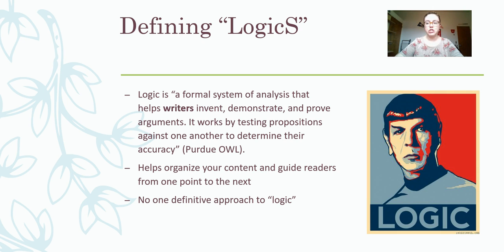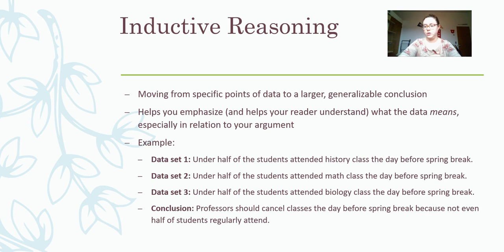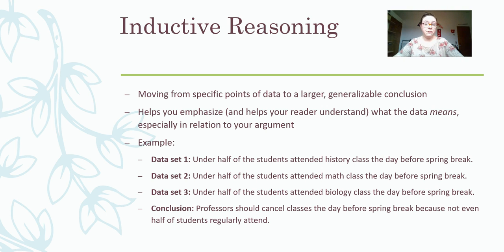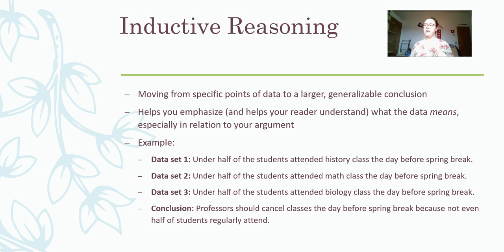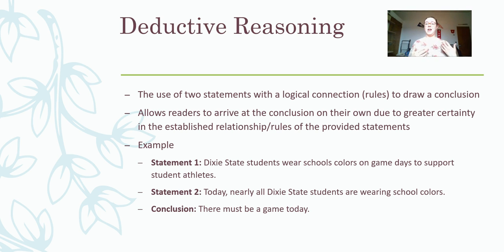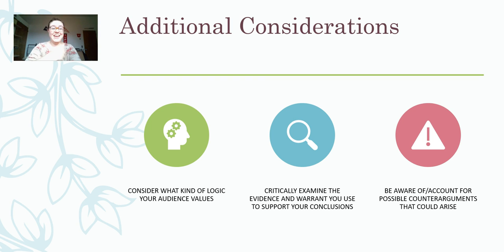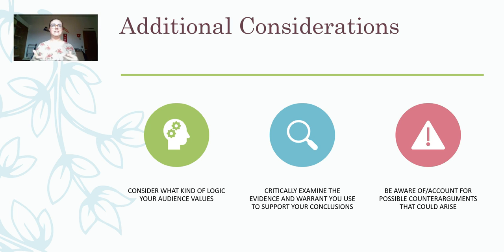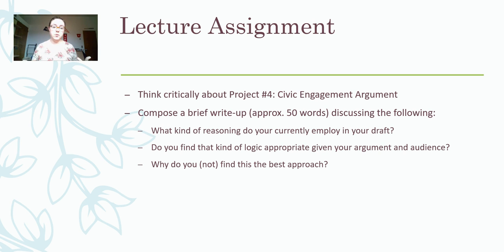CL 27 Exploring the Logics of Argument